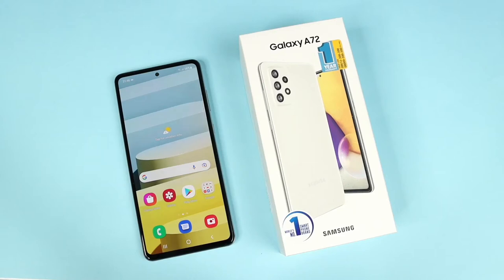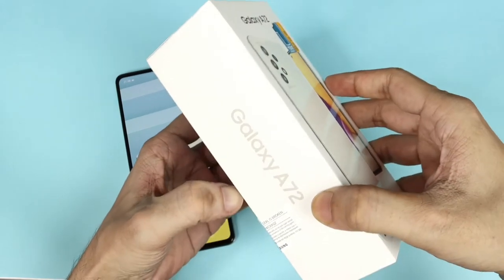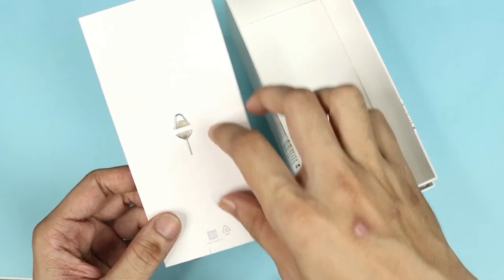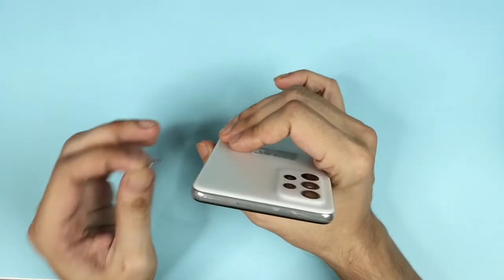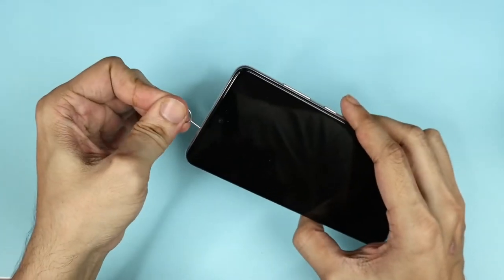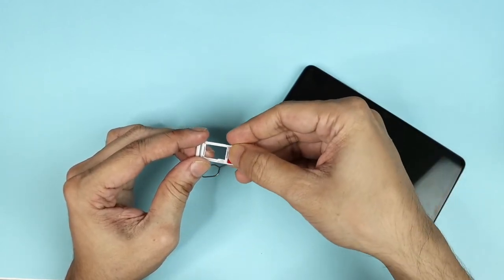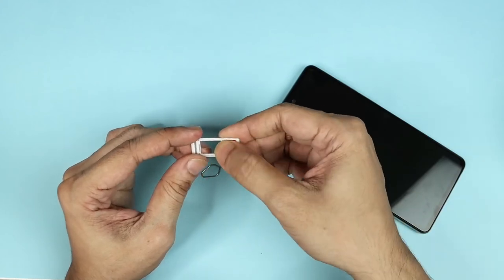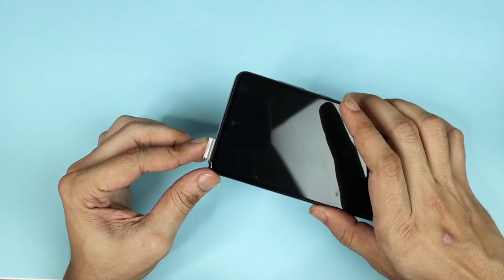How to Insert Sim Card in Samsung Galaxy A72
A quick tutorial on, how to insert Sim card into your Galaxy A72 phone.